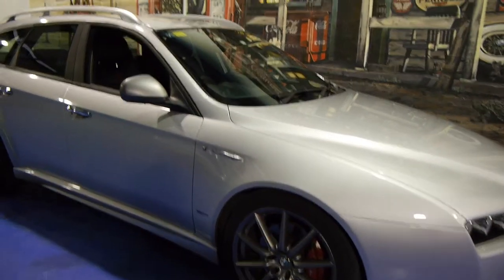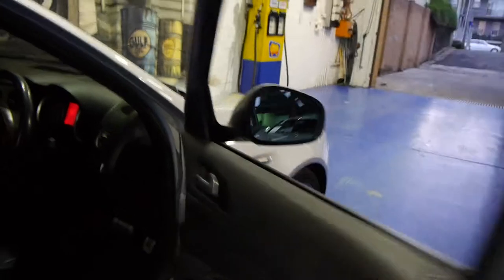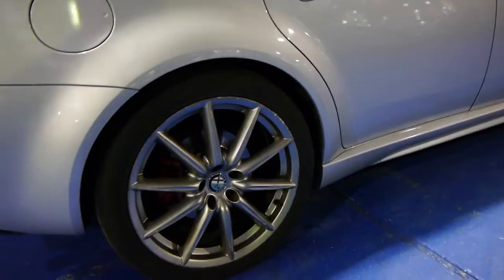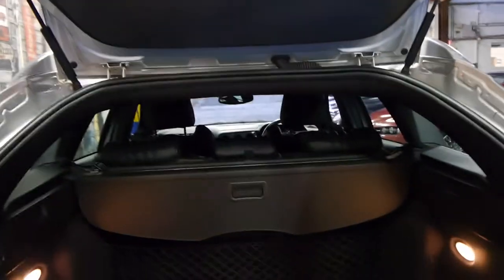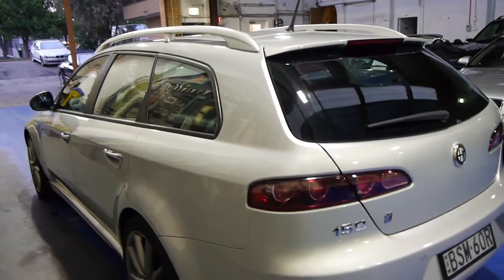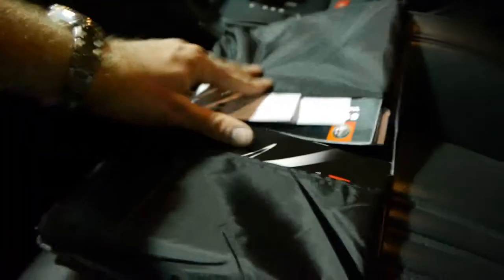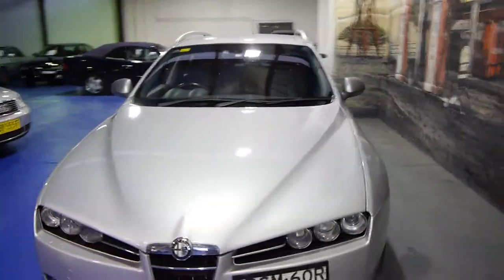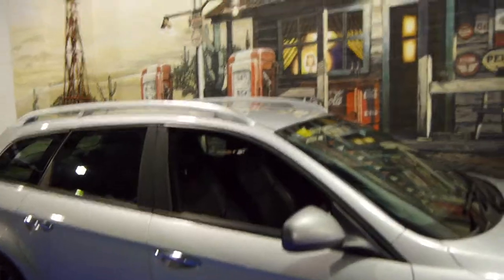Oldtimer Centre - Marrickville NSW